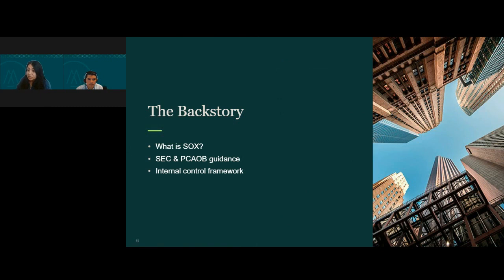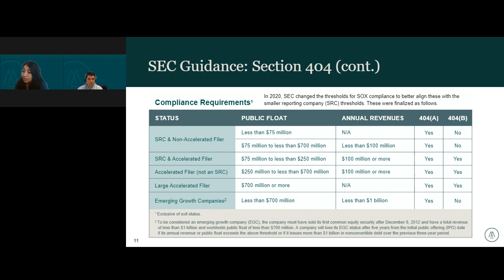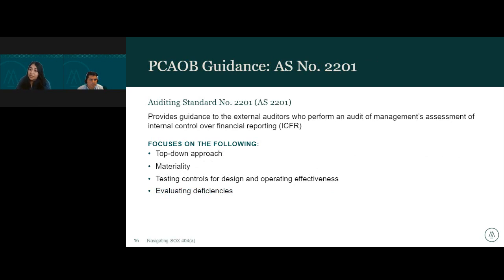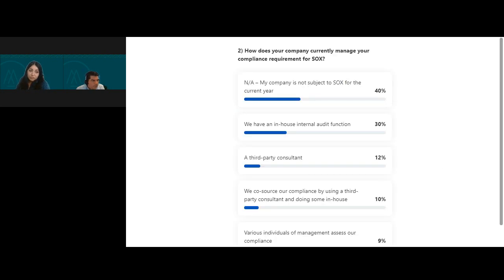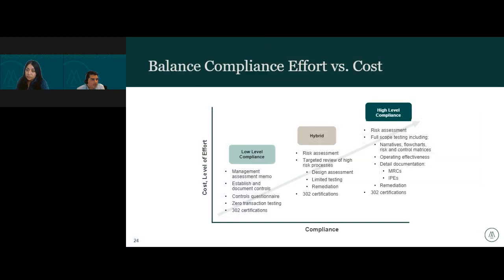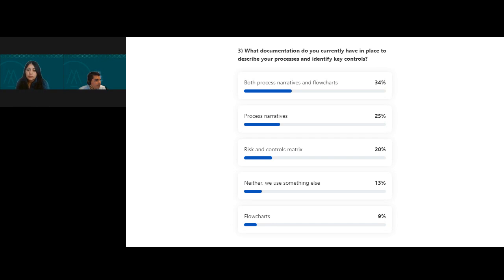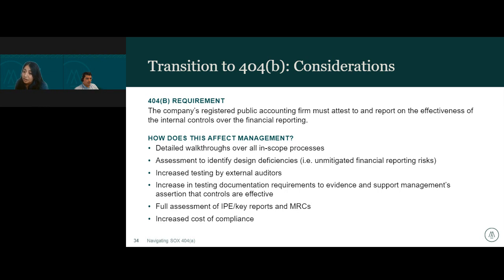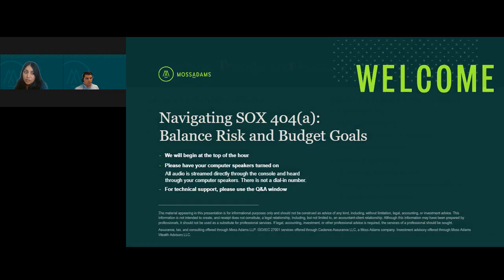Navigating SOX 404(a): Balance Risk and Budget Goals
A Moss Adams webcast, presented by Pamela Esparza, Senior Manager, and Ernesto Mero, Manager, on December 13, 2023.

View our webcast, Navigating SOX 404(a): Balance Risk and Budget Goals. We’ll share the SOX 404(a) compliance approach designed around specific risk tolerance, operational objectives, and budget considerations that have been successfully used by hundreds of IPO and emerging growth companies.